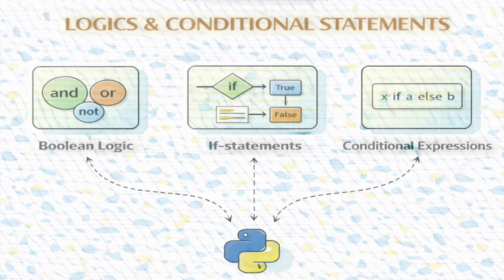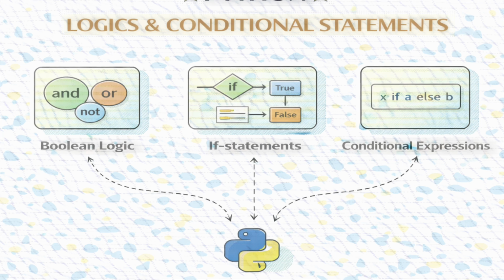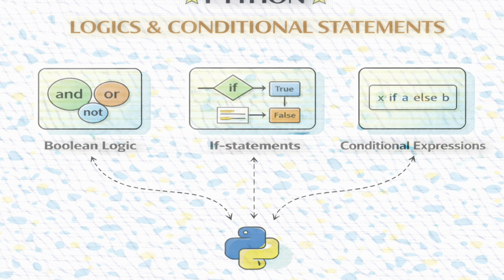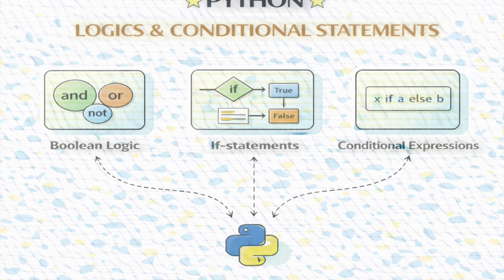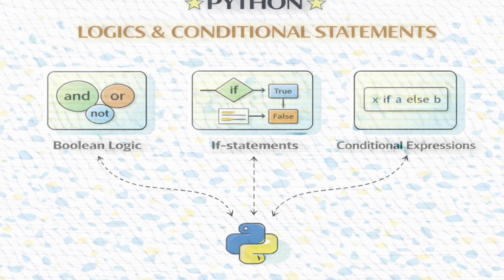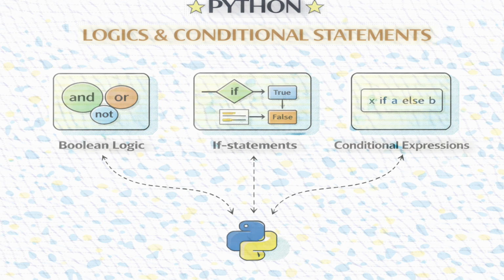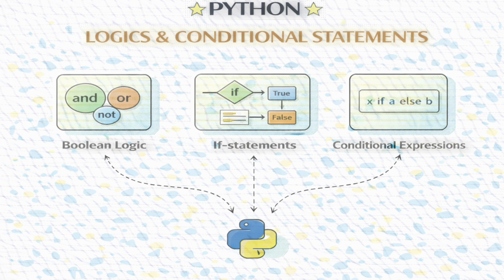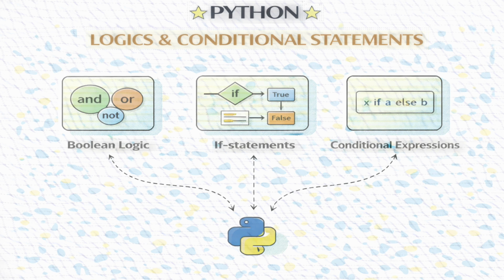Podcast - Decision making with logic and conditional statements in Python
- how to help a computer make decisions?
- different types of conditional statements